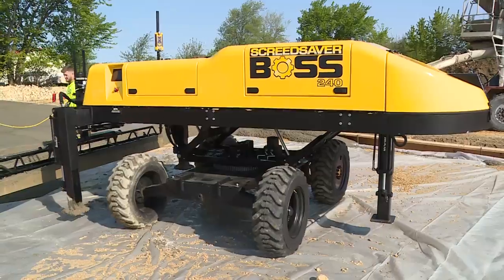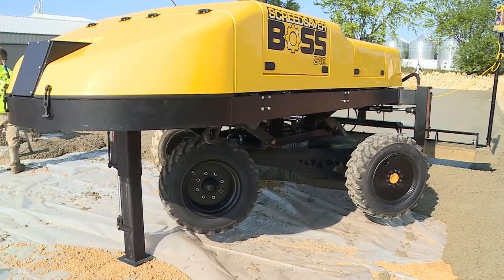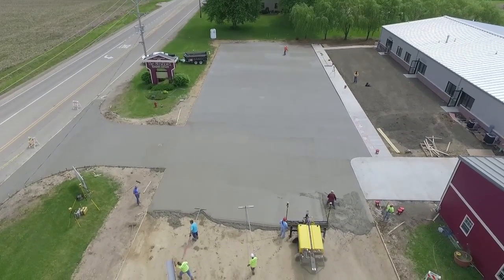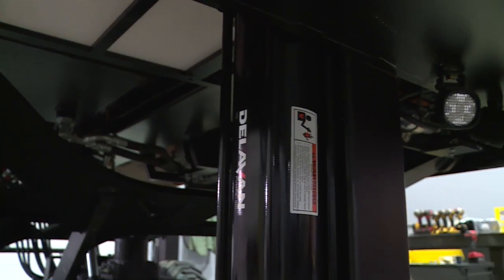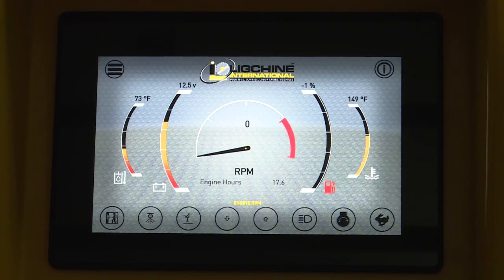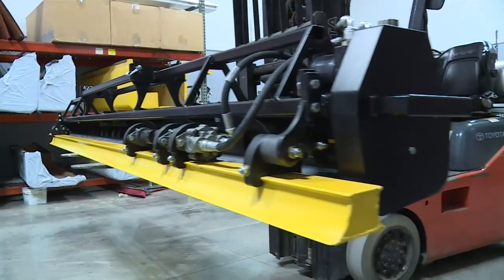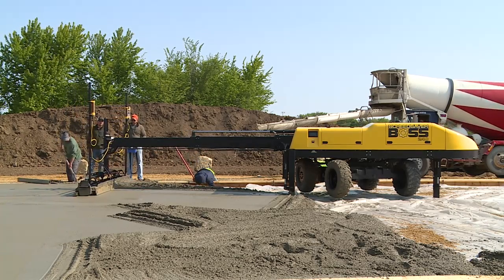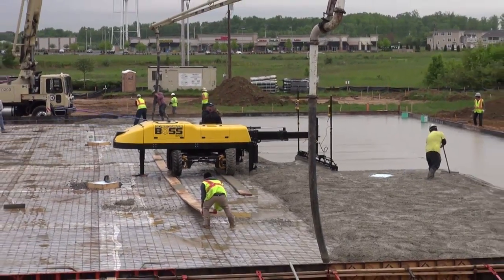Features and Benefits: Learn About Ligchine's SCREEDSAVER BOSS 240 Laser-guided Screed (2016)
Ligchine's newest laser-guided screed machine is the SCREEDSAVER BOSS 240. The BOSS 240 is the most innovative concrete screed ever developed. It's packed with features including a 360-degree pivoting undercarriage for unlimited screeding reach and navigating capabilities; touch-screen controls and diagnostics; on-board pressure washer; and built-in screed head additive spray system. Capable of screeding a massive 240 sq. ft. per pass, the BOSS 240's production rivals any mega screed on the market.